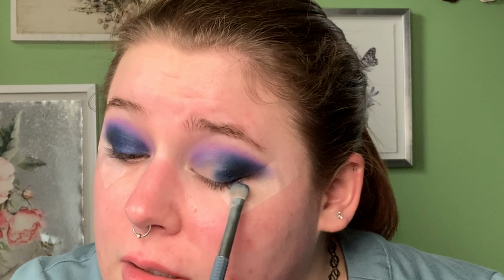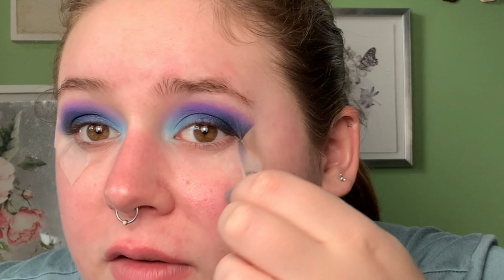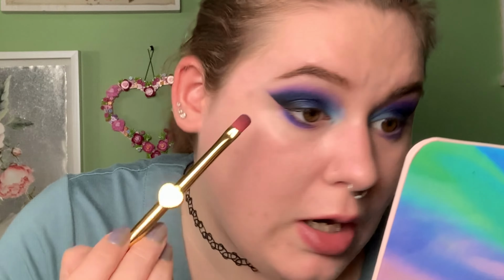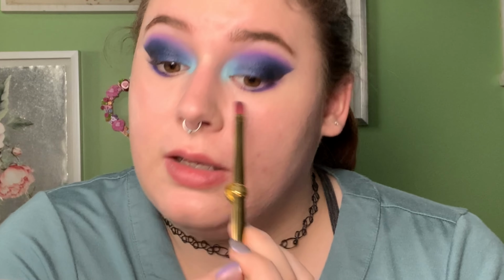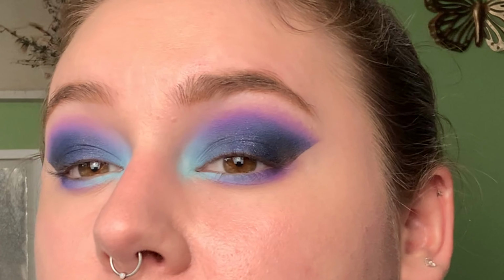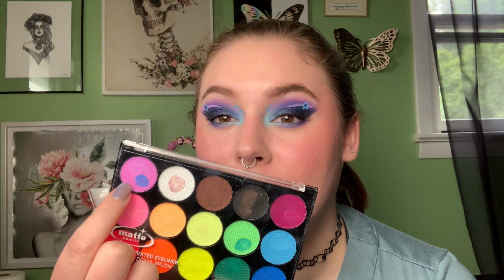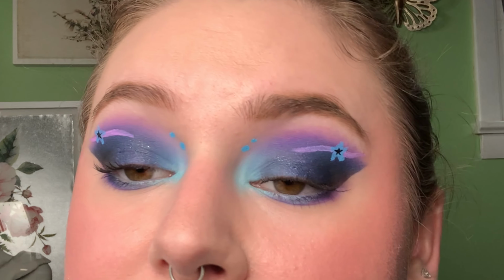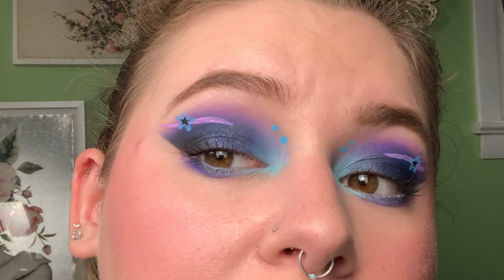Bingo of Shame! 🌌 Galaxy Vibes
🎉🥳 1K is right around the corner and I am so so proud of you!!

▪️MENTIONS▪️
Andie (Creator): ​⁠@makeupandthemundane
DW (Creator): ​⁠@dubsbeautydiary